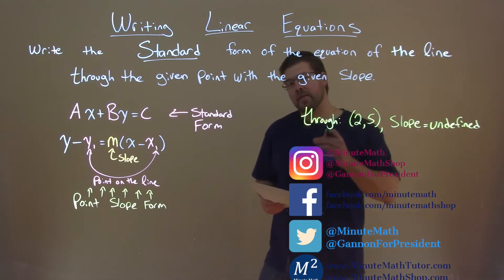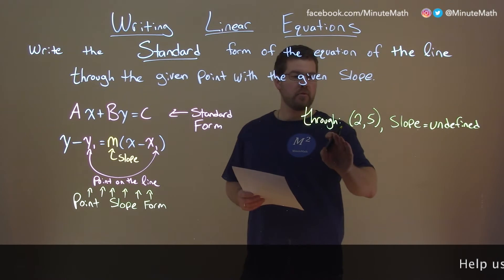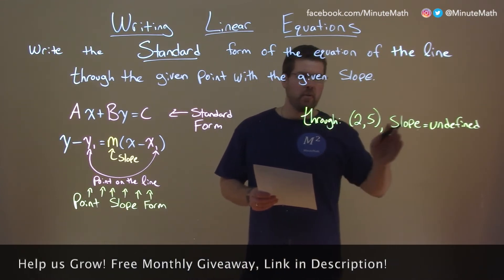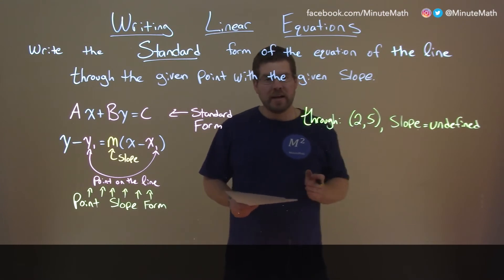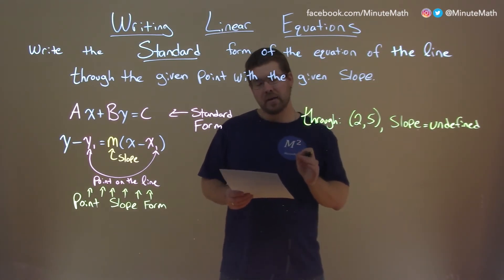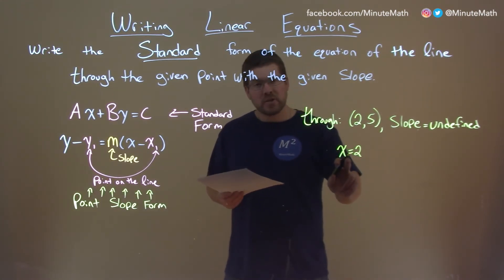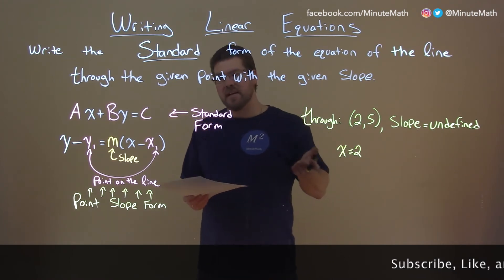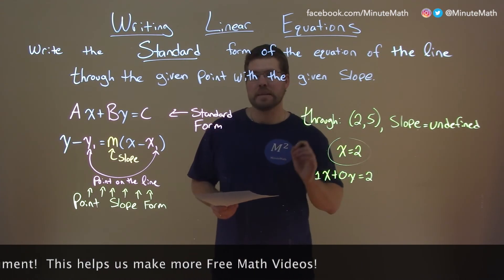Write the standard form of the equation of the line given: through (2,5), slope=undefined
In this math video lesson we Write the standard form of the equation of the line given: through (2,5), slope=undefined.